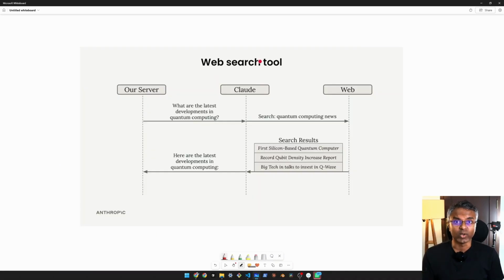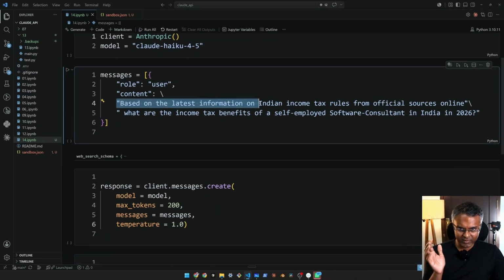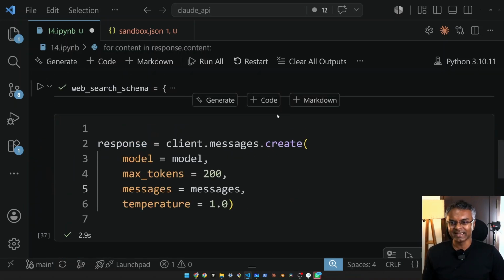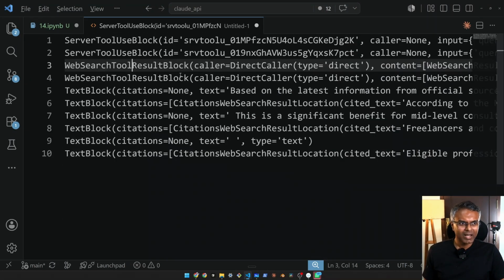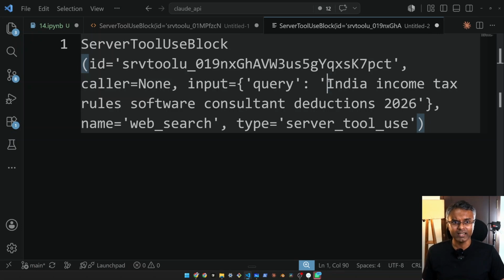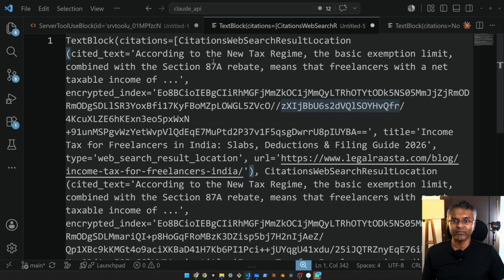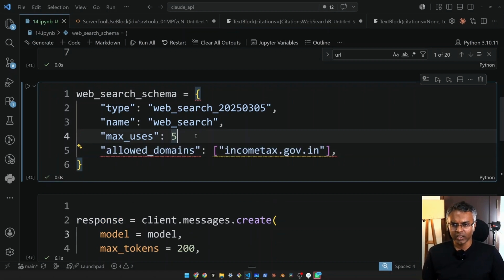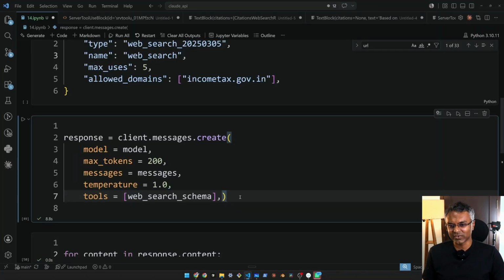Building with Claude API - Part 14 - Tool Use - Web Search Tool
🔌 Ask Claude about the latest 2026 tax rules and it will politely tell you, "I don't have real-time internet access."

Add one small schema, and the same model starts pulling live data from official sources and citing every line. 🤯

That is the web search tool in the Claude API, and here is how it works. 👇

1️⃣ Schema only, or schema plus implementation?
- The text editor tool we saw last time ships with just the schema, so we build the implementation ourselves.
- The web search tool ships with both the schema AND the implementation.
- That means we simply declare the tool and Claude handles the searching for us. No extra code to write. ✅

2️⃣ How Claude actually uses it 🧠
- We send a prompt that needs fresh info, like "the latest income tax benefits for a self-employed software consultant in India in 2026, from official sources online."
- Claude decides on its own whether a search is needed, writes its own queries, and can run several progressive searches (one for the benefits, one for the rules).
- The tool returns the raw results, and Claude turns them into one clean answer.

3️⃣ New response blocks worth knowing 🧱
- server_tool_use → the exact query Claude sent to the search engine.
- web_search_tool_result → the raw results it got back (one block was around 18,000 characters, another around 21,000).
- text → the readable answer Claude builds from those results.

4️⃣ Citations come built in 🧾
- Every generated answer carries citations pointing to the exact source URL.
- That is gold for trust and accuracy, especially for anything regulated like tax, legal, or finance.

5️⃣ Gatekeep your sources with allowed domains 🔒
- By default Claude may pull from many different sites.
- Add an allowed_domains list and Claude only sources from domains we approve. For Indian income tax, that is incometax.gov.in.
- Perfect for custom apps where we know the prompts coming in and want full control over where answers come from.

💡 Think of the training data as a library that closed on a fixed date. The web search tool is the assistant who steps outside, checks the latest sources, and brings the answer back with the receipts attached.

👉 Follow Maria Panneer Rajan if you are exploring AI for your workflows.